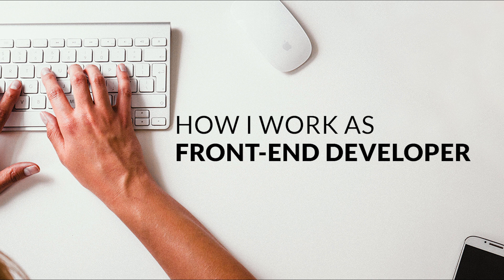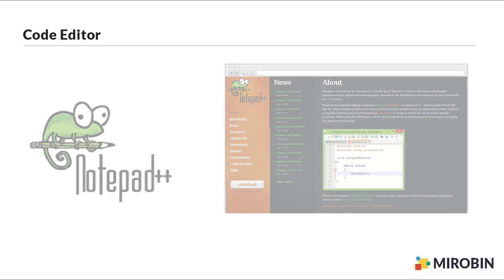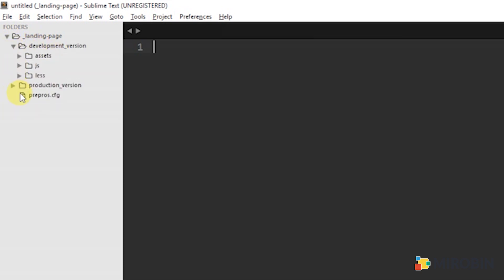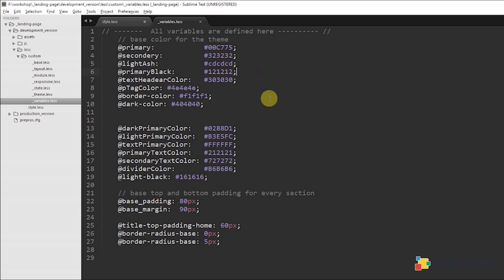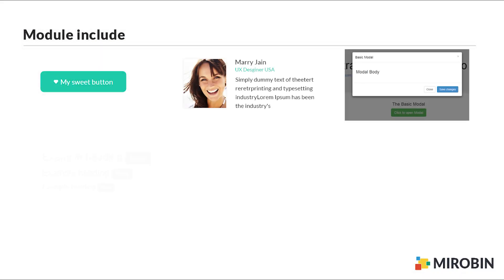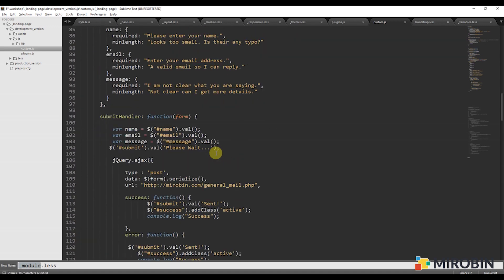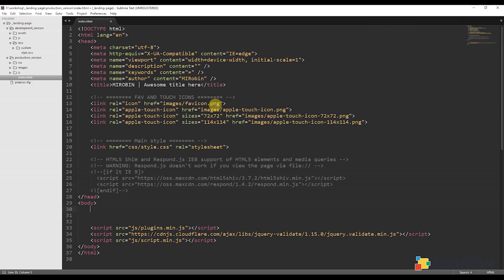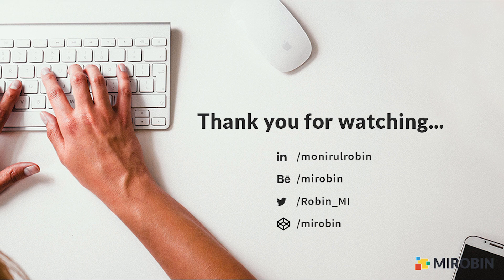How I work as Front end Developer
In this video I have showed How I work as a Front-end developer. I tried to cover very basic and what you can learn to make your work faster and standard.

Useful links to learn and resource links:
Code Editor: